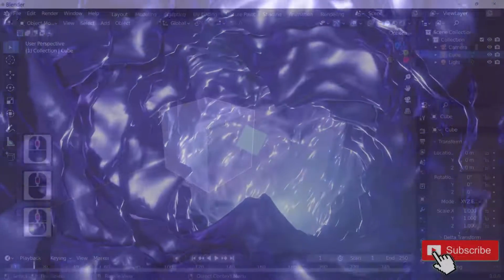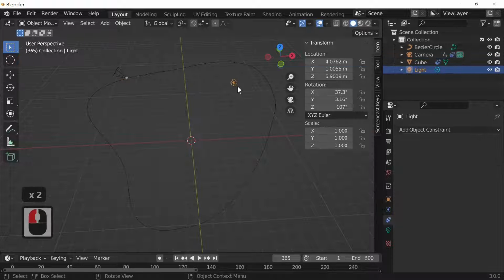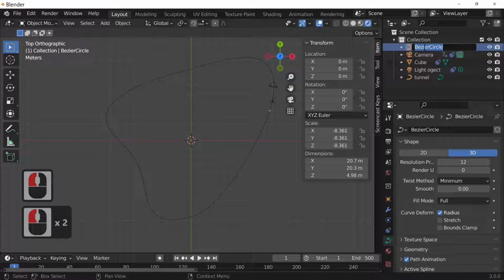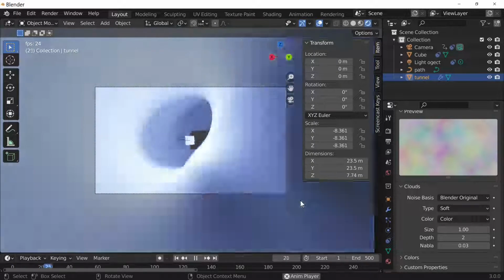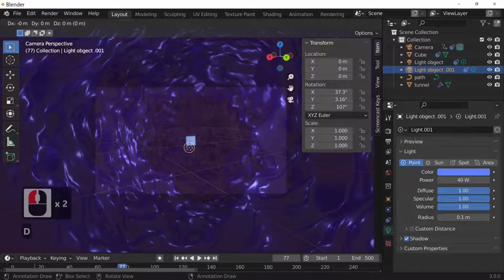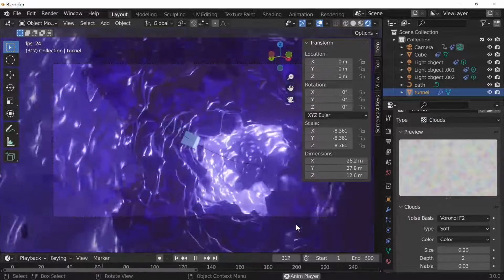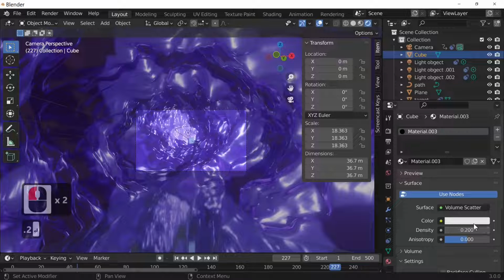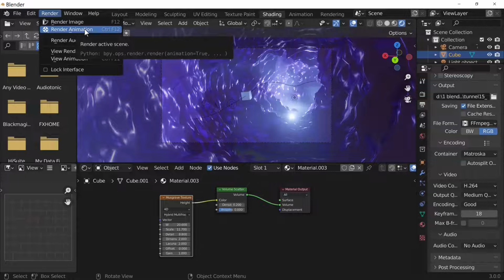Blender Tunnel or Worm hole Tutorial👍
Tunnel tutorial

A way the time tunnel is possible made in doctor  who Tardis inspired

Thought I would see how many people liked this animation.
20 likes  or 150 views and I'll make the tutorial.

blender tc